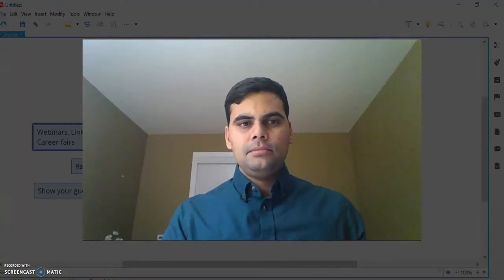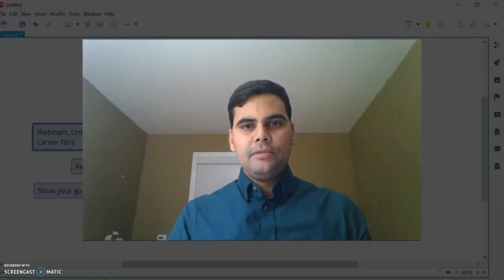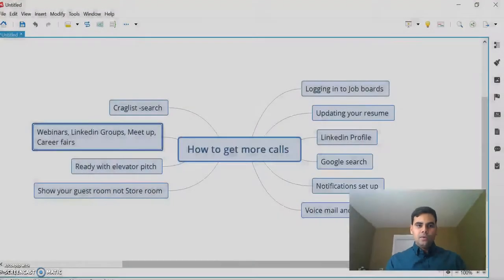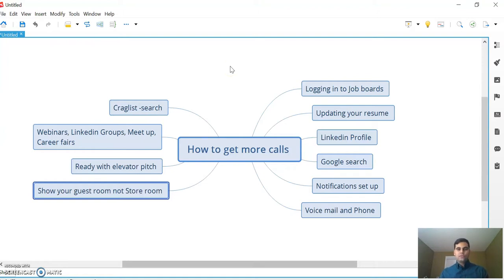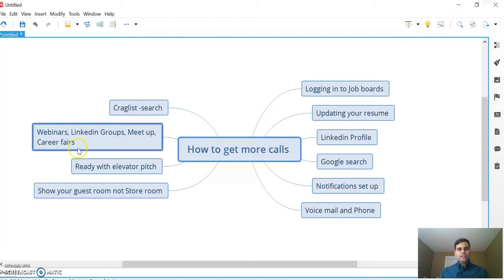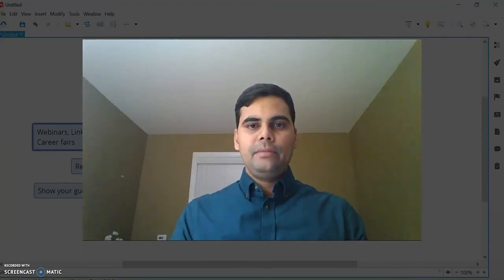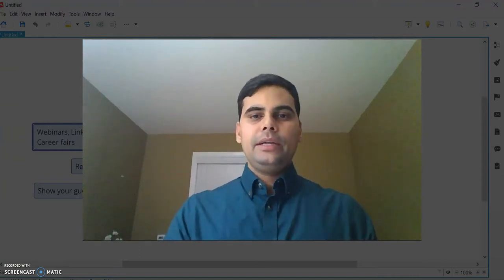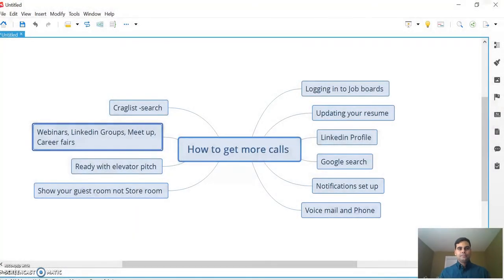Get more calls 2